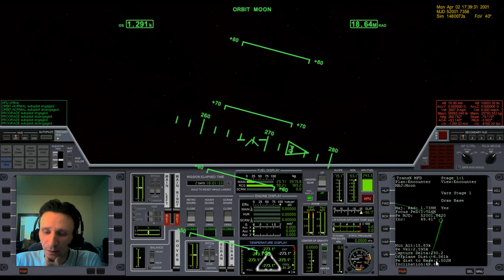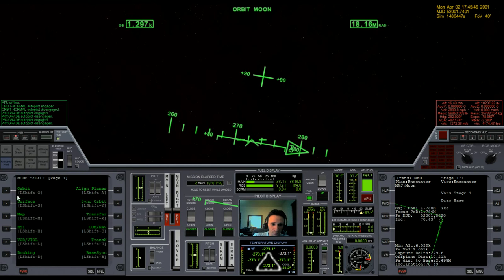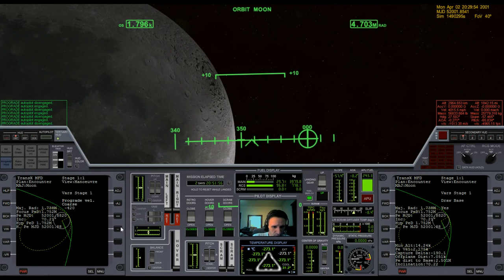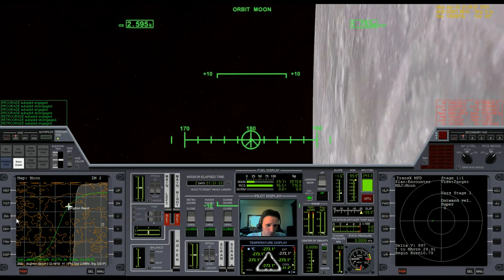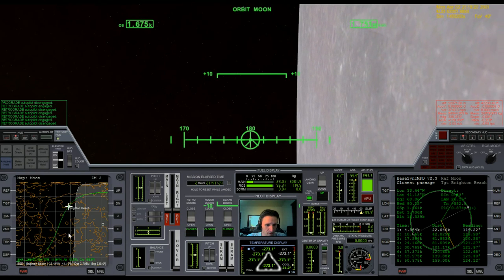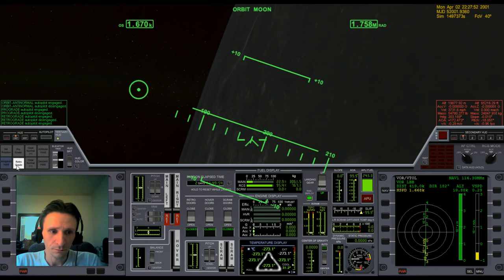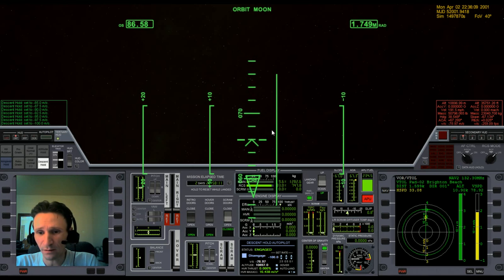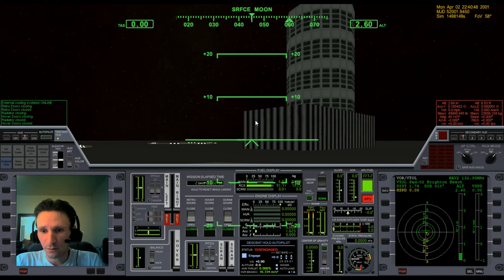Orbiter 2010 - Earth to Moon using TransX - Part 3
UPDATE

If you want more accuracy on your Earth to Moon flights, check out my IMFD videos: